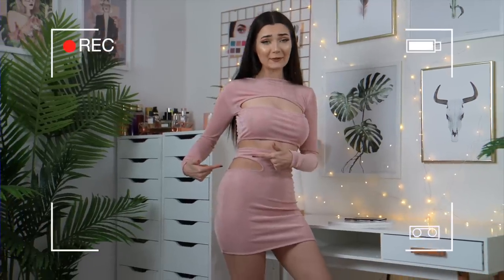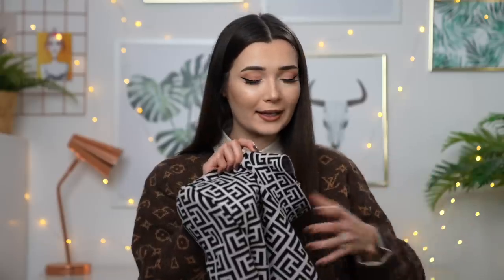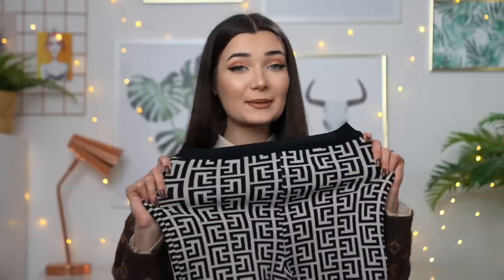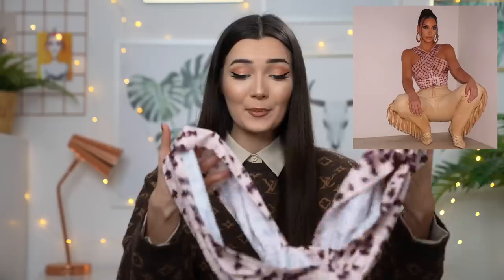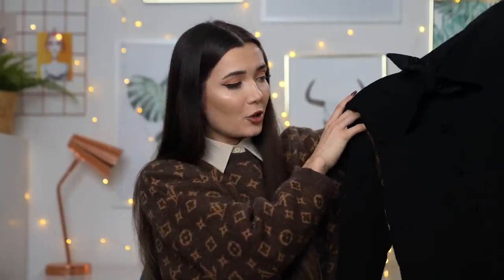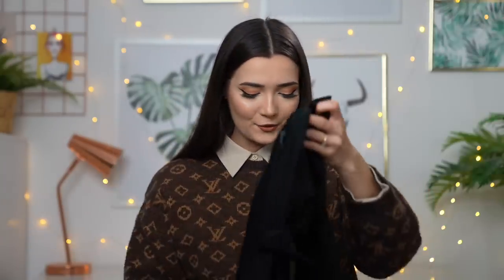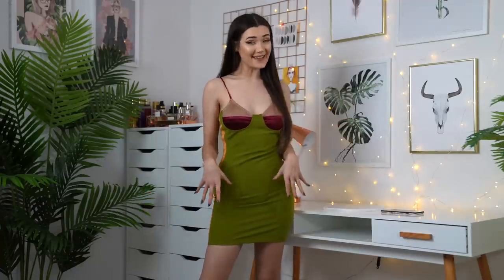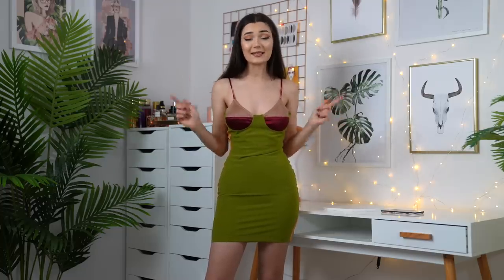TRYING ON KIM KARDASHIAN'S CLOTHING REMAKES!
Roxxsaurus
36 Golden Square
London
W1F 9EE

♡FAQ♡